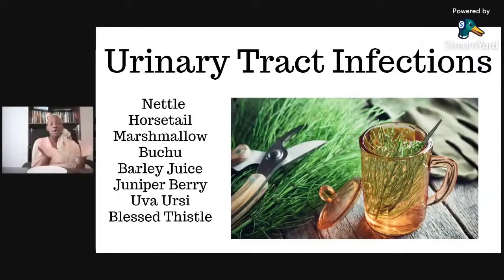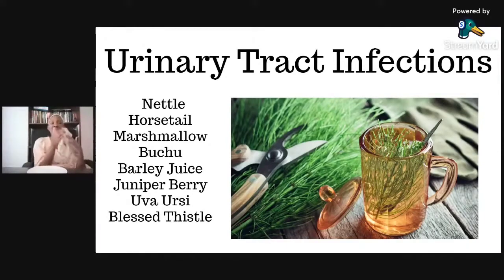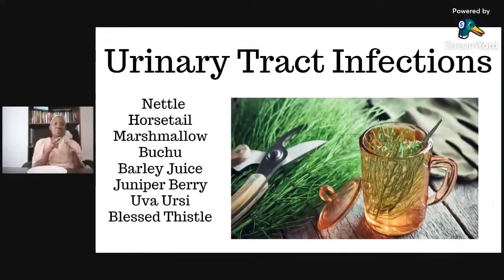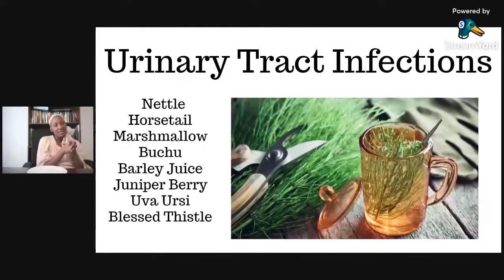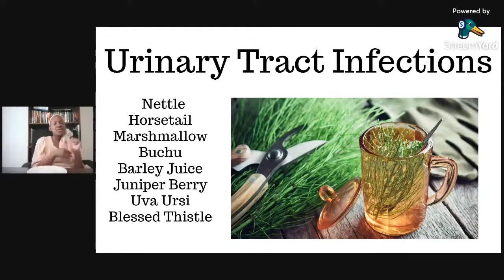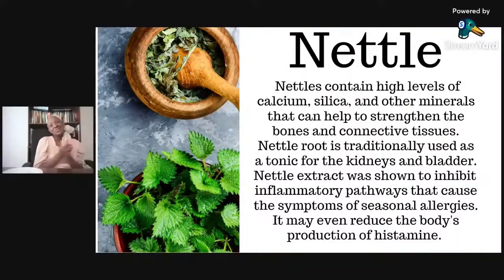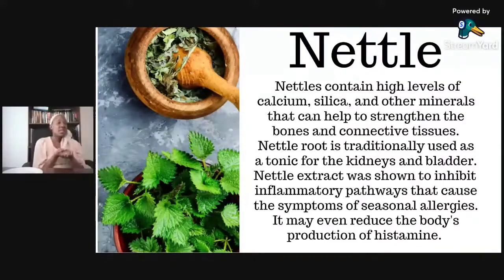These Natural Remedies CAN Cure Urinary Tract Infections - Find Out How!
In this video, we'll be sharing some natural remedies that can eliminate urinary tract infections. If you're suffering from an infection in your urinary tract, then these remedies may be just what you need!

➡ Practitioner Database: A Holistic Approach to Detoxing & Immune Issues (Book Two)

➡ Kiddie Kitchen Apothecary: Nurturing Nature's Bounty for Children Paperback

My name is KhadiYah Preciado. I'm a wife and stay at home mother, trying to build a lifestyle of self sufficiency on our quarter acre lot. We grow hundreds of pounds of produce, put up cases of canned goods,  raise chickens and home-school our children. We are located in Zone 7B near Memphis, TN. Every week I upload a video on gardening, cooking or canning and prepping.